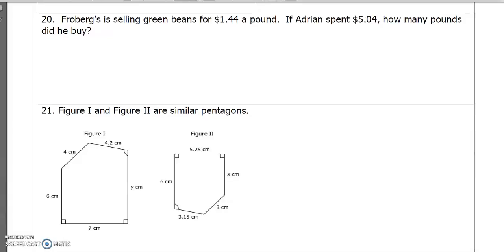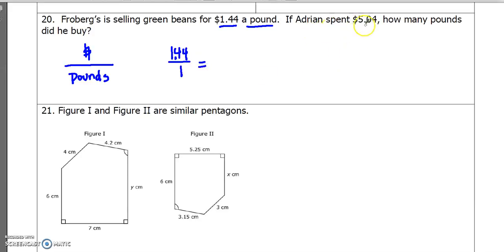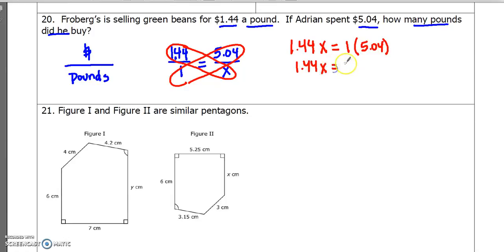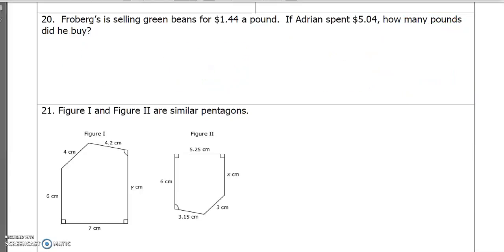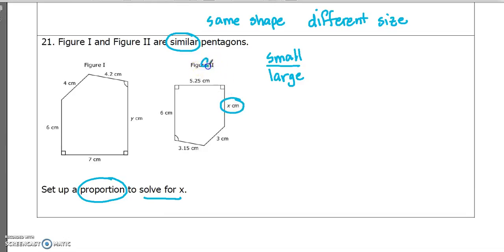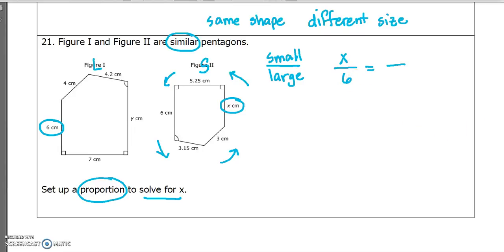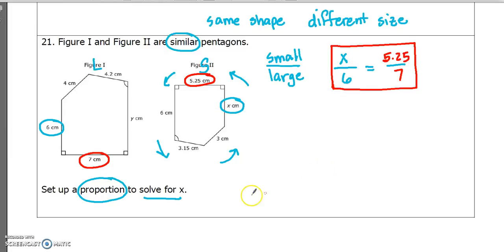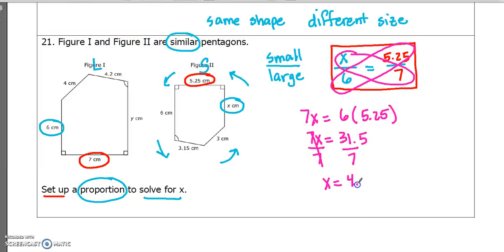Algebra 1 Unit 1 Review Questions #20 21